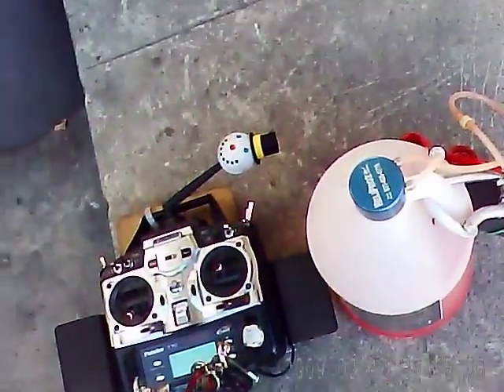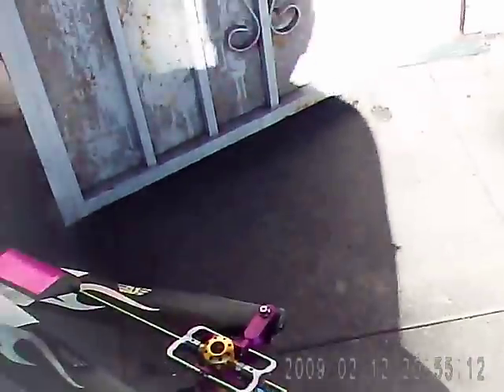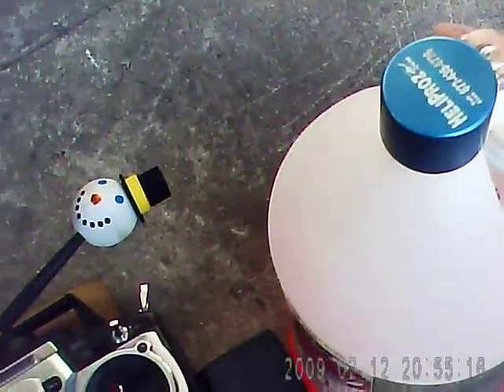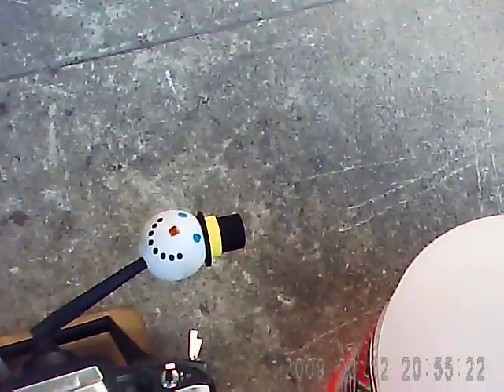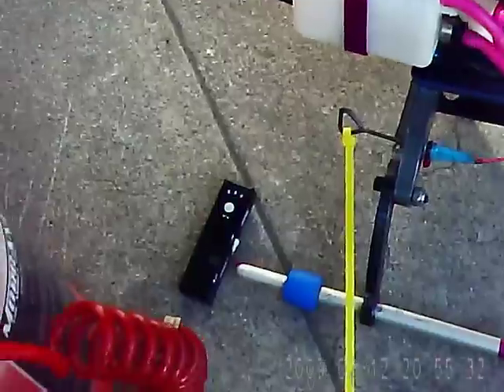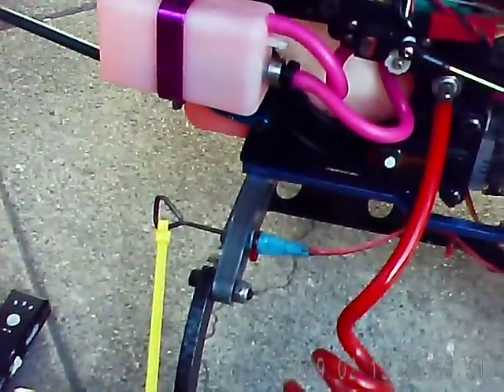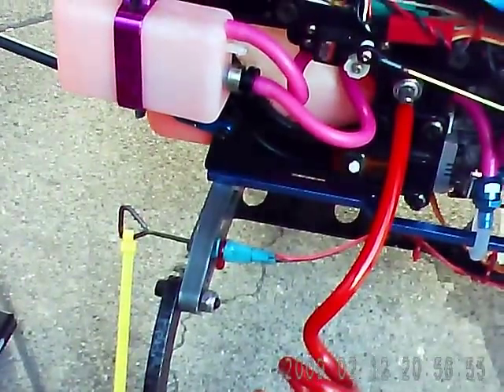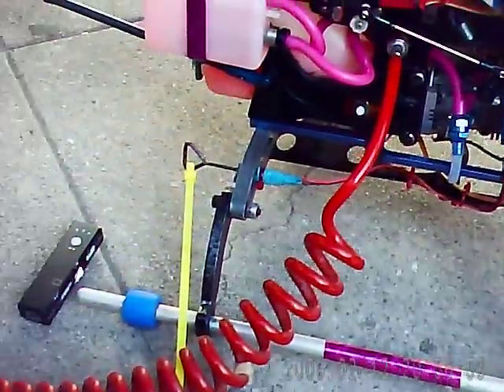thunder tiger raptor 50 spycam glasses fill her up